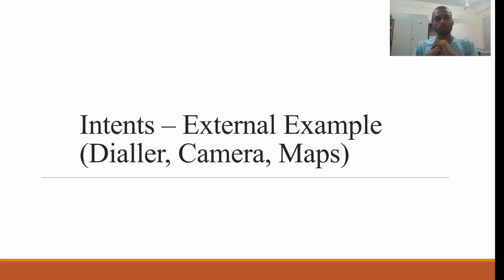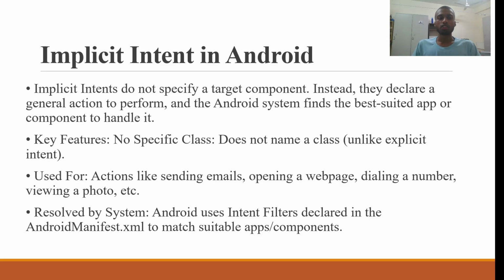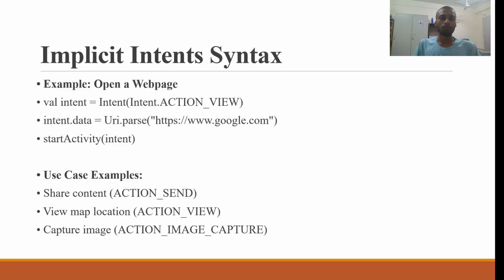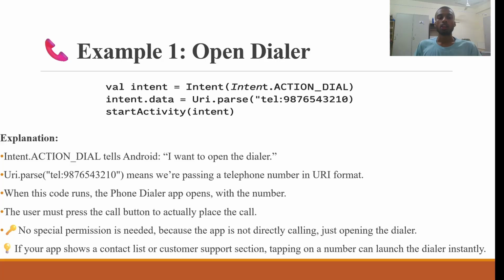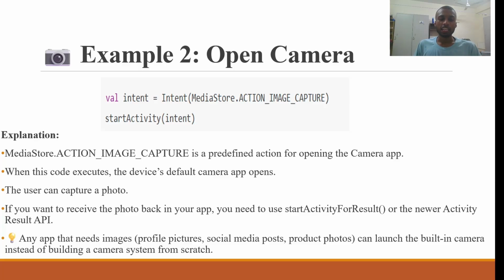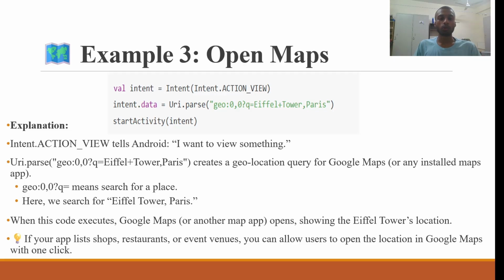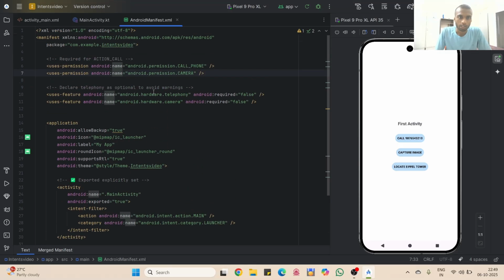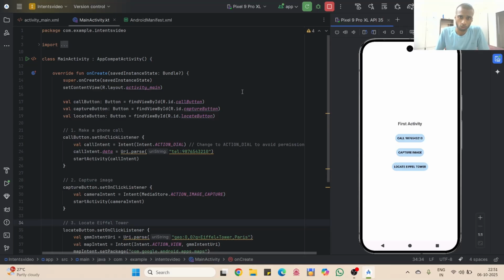Mobile Application Development - Intents – External Example (Dialer, Camera, Maps)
📱 Learn Android Intents in Action!
In this video, you’ll see how to use Intents to open external apps like the Dialer, Camera, and Google Maps from your Android app using Kotlin/Java in Android Studio.

🚀 Topics Covered:

Open Dialer using Intent.ACTION_DIAL

Launch Camera using MediaStore.ACTION_IMAGE_CAPTURE

Open Maps using geo:0,0?q= Intent

Perfect for beginners learning Mobile Application Development.
💡 Watch till the end for a full demo & code explanation!